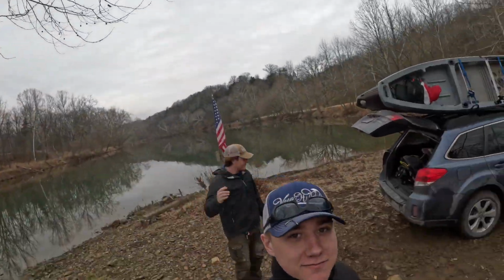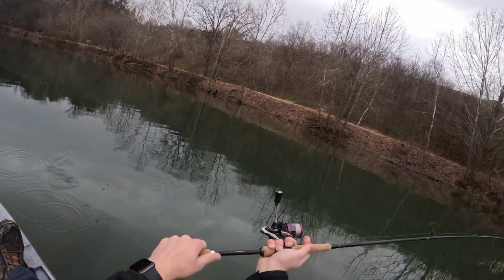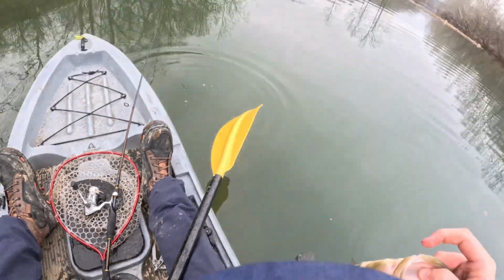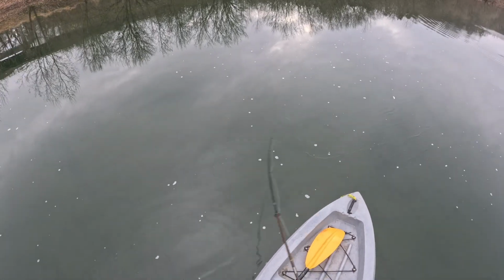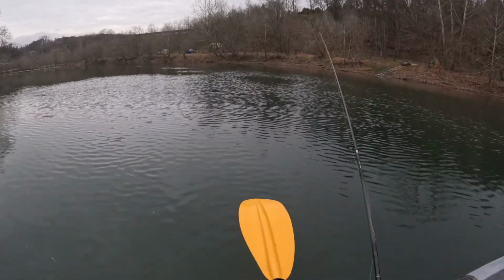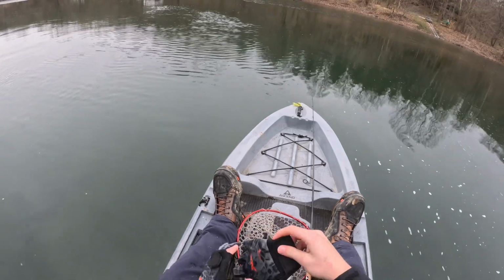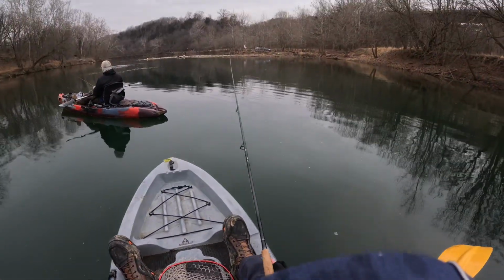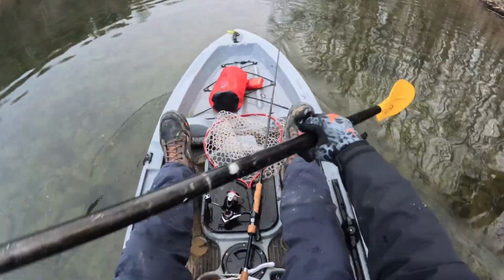Winter bass fishing again with jerk baits and jigs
Back to the same location as I was in my last video, but we fish the upper portion of the river this time. later we go back to the lower since we had extra time.